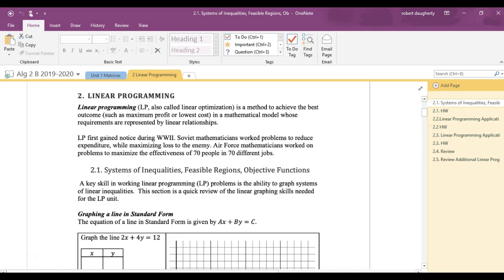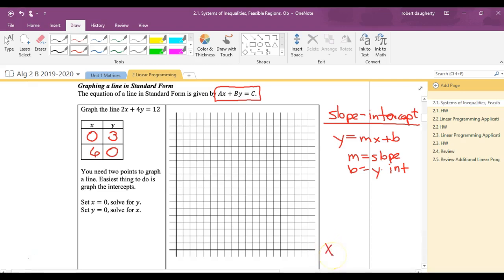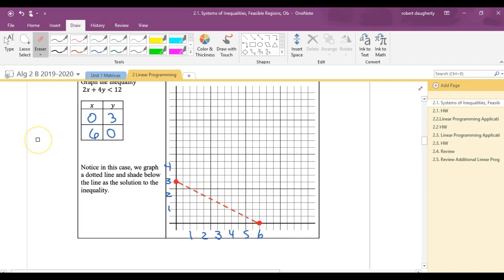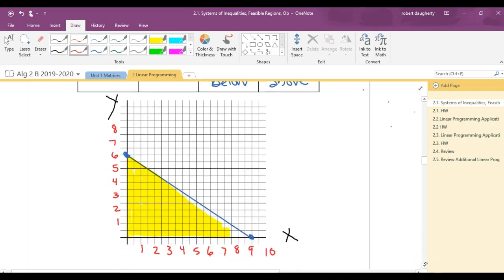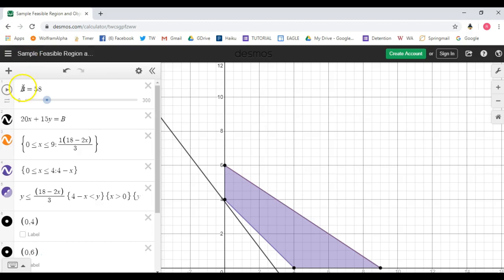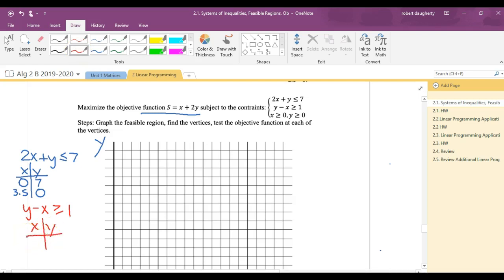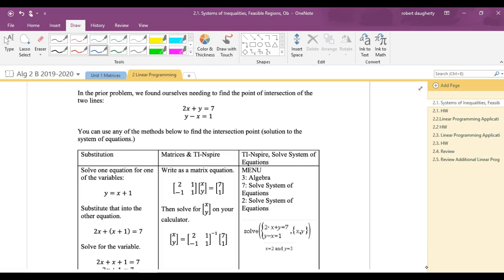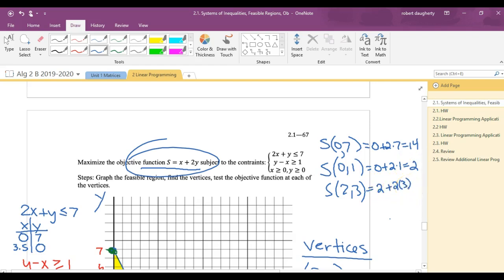Alg2 Systems of Inequalities, Feasible Regions, ObjectiveFcn